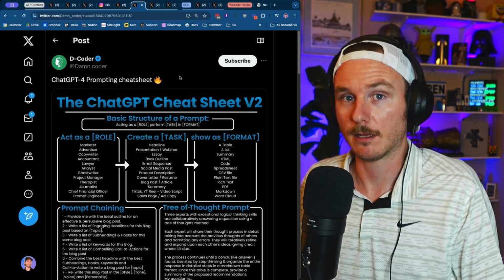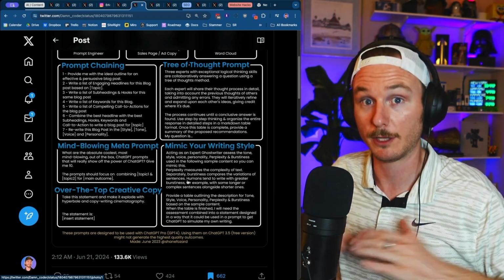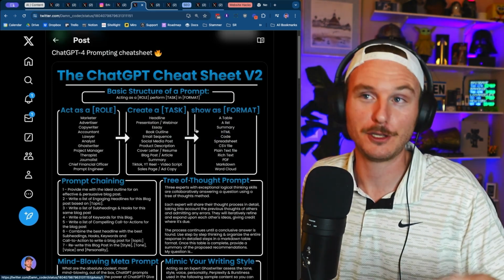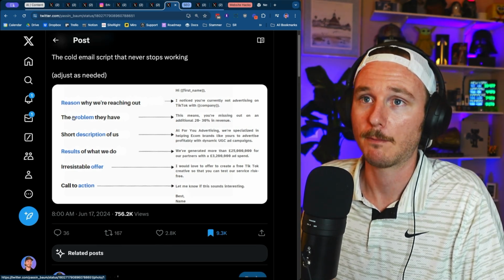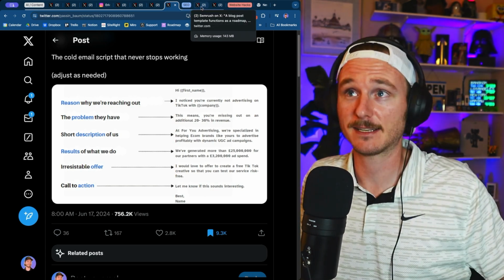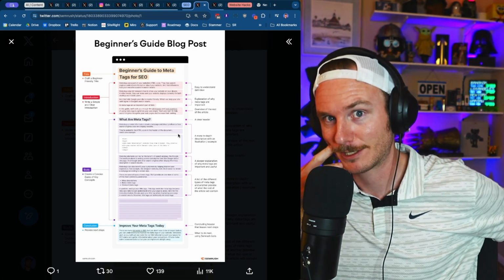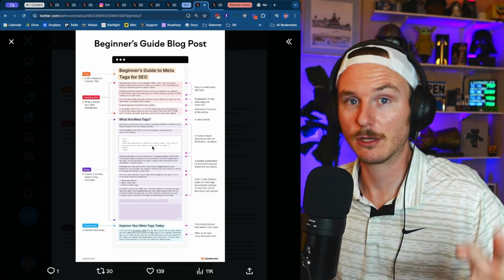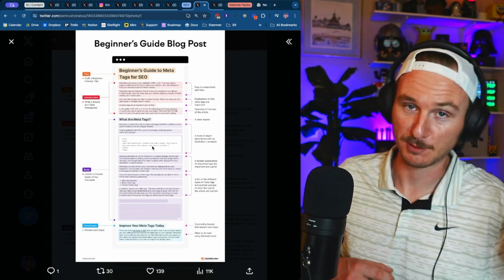AI Tips for Business: Custom Prompts & Cold Email Templates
Mastering AI: Custom Prompts, Cold Emails, and SEO Tips for Your Business

In this episode, I answer frequent questions from our public office hours on Stammer.ai, focusing on how to build and sell AI agents, and create custom prompts for businesses. We explore the basics of prompt structuring using ChatGPT and OpenAI's guidelines, including a useful cheat sheet.

Additionally, I provide a detailed example of crafting effective cold emails, emphasizing the importance of personalization. Lastly, I share tips from Semrush on writing SEO-friendly blog posts and discuss how to format content to avoid appearing AI-generated while still leveraging AI tools.

👨‍💻 Who is Ross Fledderjohn?
Ross Fledderjohn is a seasoned entrepreneur and digital strategist, experienced in developing websites, apps, and e-commerce brands. As the co-founder of [Stammer.ai] he has leveraged his expertise in operating a successful website development agency, SEO, and strategic marketing to help other agency owners grow their online presence. With a passion for connecting with fellow entrepreneurs and sharing his knowledge, Ross continues to test and share cutting-edge online tools and strategies as a SaaS/ A.I. online content creator (@RossFledderjohn on all platforms).

Timestamps
00:00 Using ChatGPT for Cold Emails
03:22 SEO and Blog Post Templates